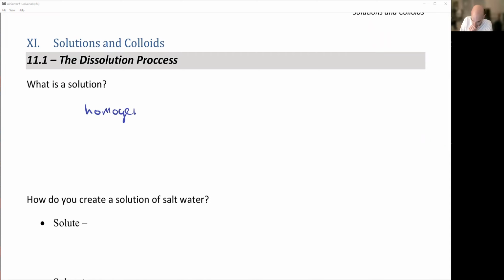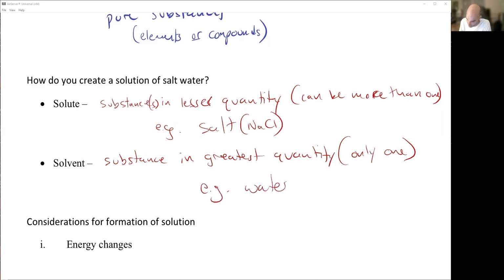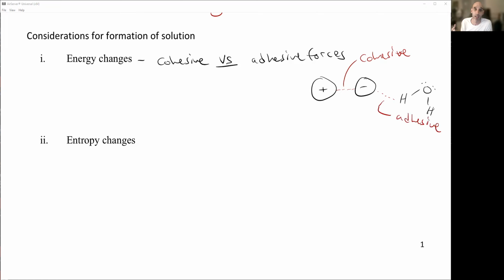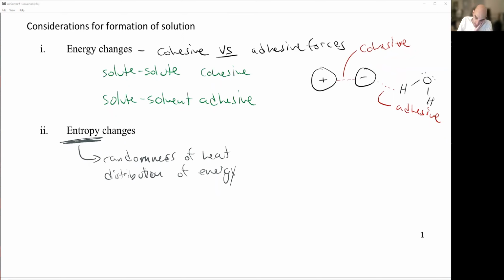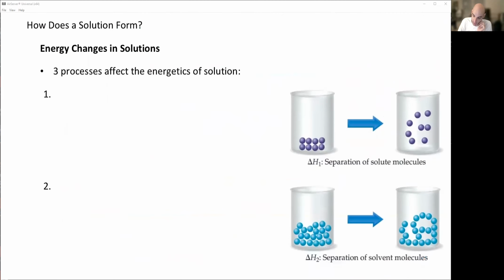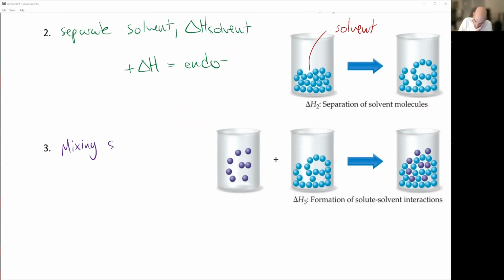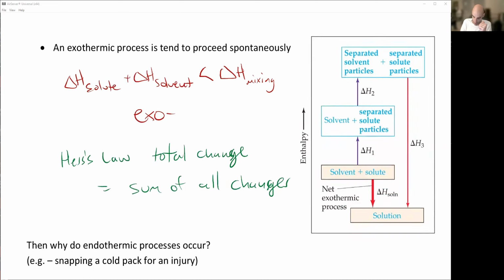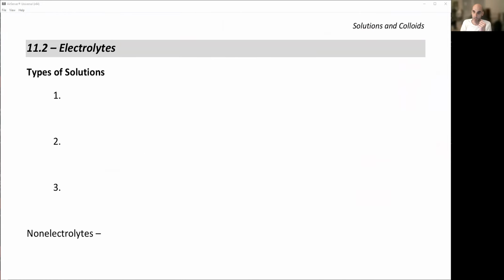11.1 - The Dissolution Process